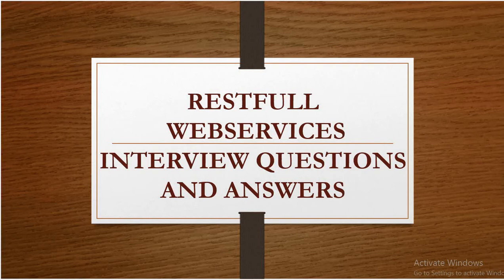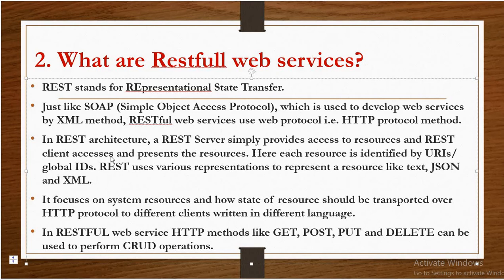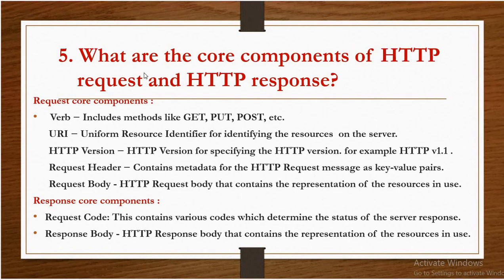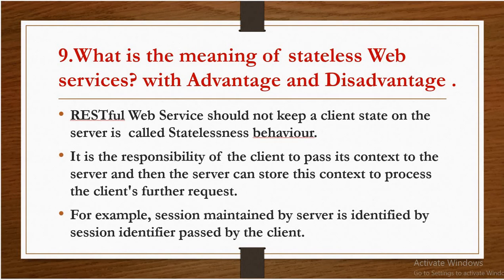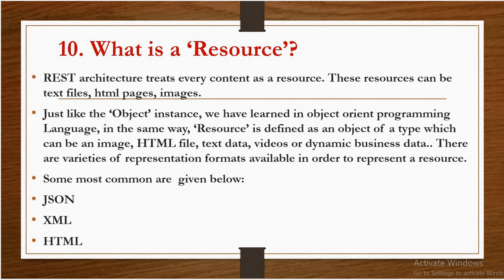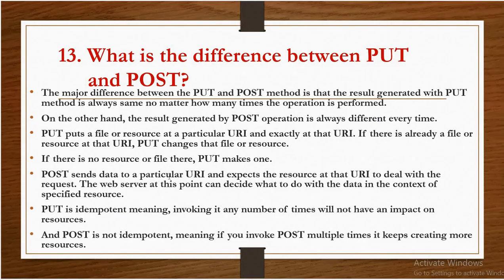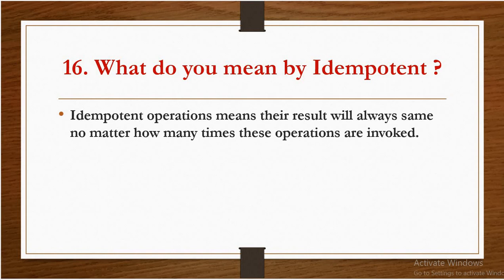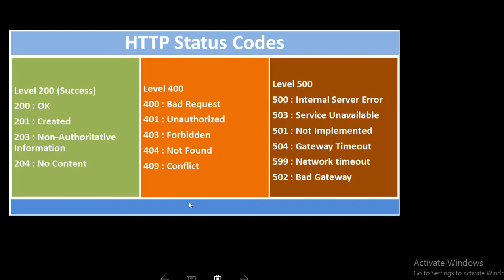RESTFULL WEB SERVICES INTERVIEW QUESTIONS AND ANSWERS for EXPERIENCED in JAVA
Hi Guys,

This video will help you prepare for the RESTful web services interview and help you to understand the concept in the simple and easy way.
I have tried to cover all the areas which are necessary for RESTful Web services interview.